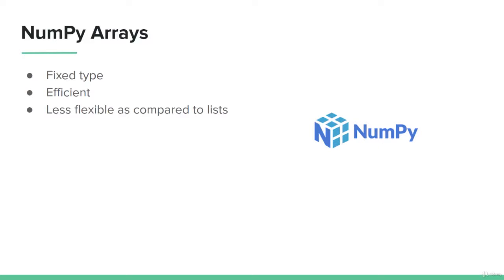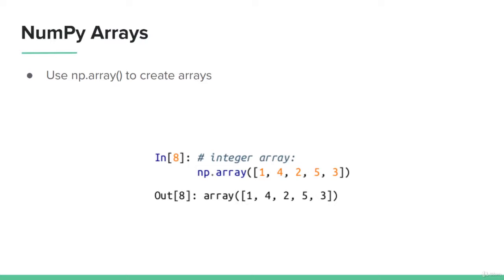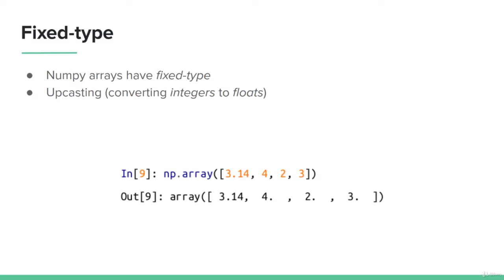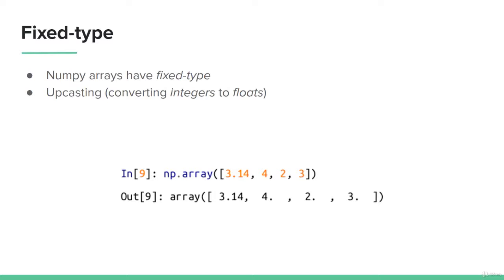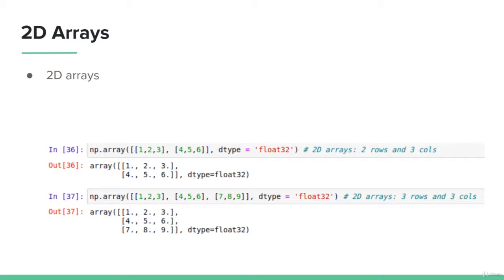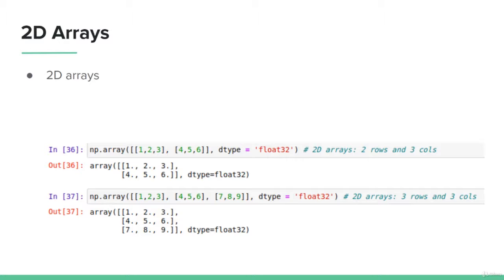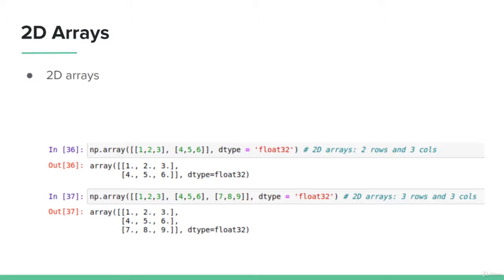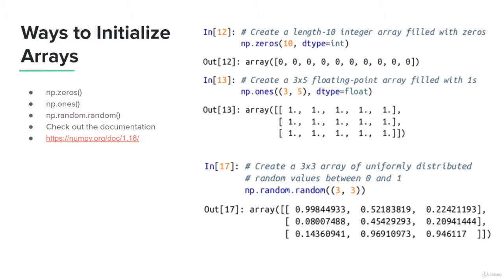46. NumPy Arrays